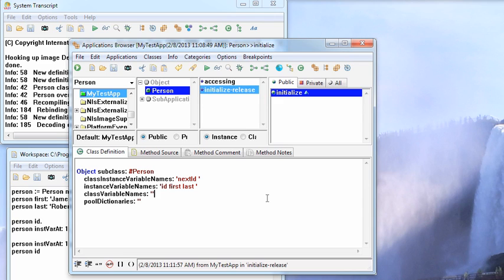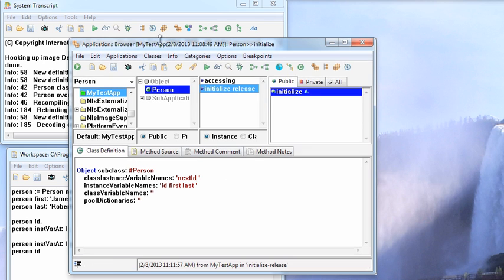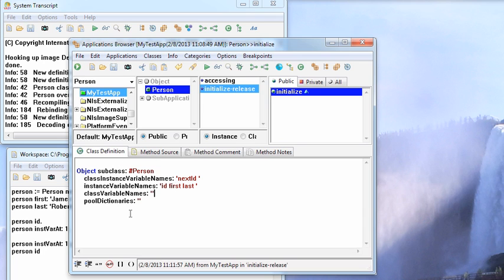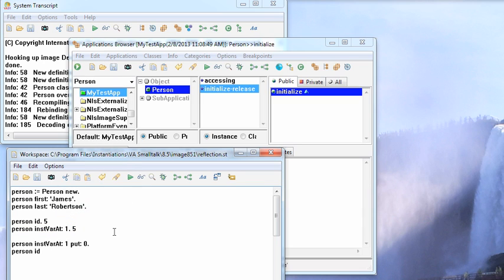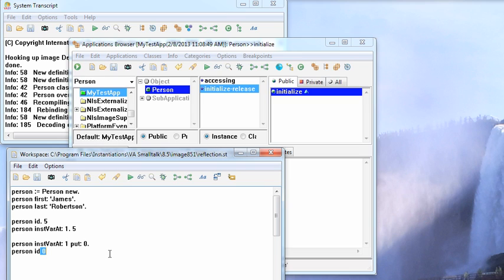ST 4U 345: instVarAt:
Smalltalk may be purely OO, but there are ways to break encapsulation.  We'll start looking at some of the low level reflection capabilities in Smalltalk today, with usage caveats